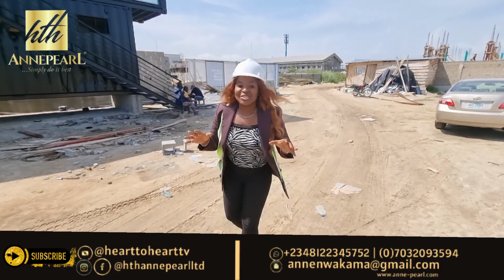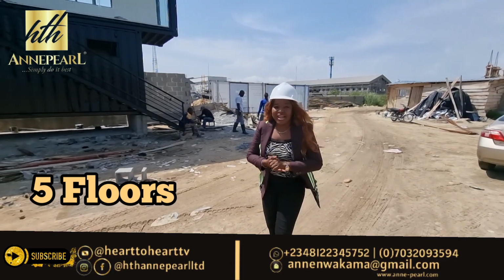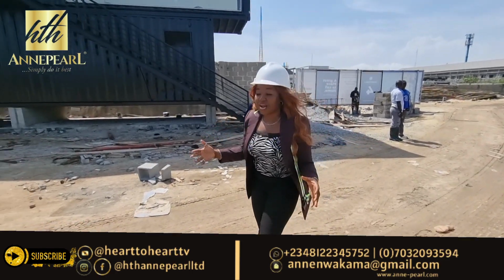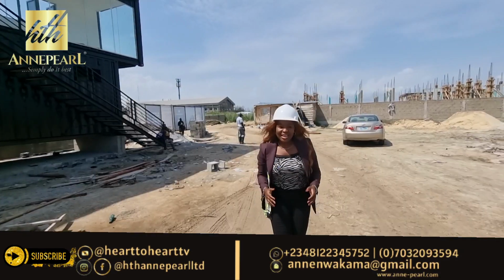This is What ₦55m [$98, 200] Will Get You In Lekki Phase 1, L@gos Nigeria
Owning New Automated Homes With Smart Features In Ikate, Lekki Lagos, Nigeria

Inside ₦55m [$100, 000] Smart Automated House At Lekki Phase One, Lagos Nigeria

These magnificent High-rises reveal the glamourous aesthetics and functionality of modern-day luxury.

2Bed Maisonette: #65,000,000
3Bed Maisonette + BQ: #80,000,000
4Bed Maisonette + Penthouse (BQ): #130,000,000

Location: Ikate- Lekki.

2Bed Apartment : #55,000,000
3Bed Apartment With Penthouse :  #75,000,000

Location: Lekki Phase 1

These constructs are for those who crave maximum comfort, convenience, and high-quality living.

FEATURES
Home automation
Elevator
Swimming Pool
High-Speed Internet
Ample parking space
Clubhouse
Gymnasium
24/7 Surveillance
24 hours power supply.

Initial Deposit #10,000,000 and #30,000,000(4 Bed Maisonette with Penthouse and BQ)

_________________FOLLOW 👇______________ :
RELATED:
3 Bedroom Bungalow In Nigeria
Camberwall Court
Camberwall Estate
Abijo GRA
Camberwall Court Phase 2
semi detached duplex with BQ
off plan apartment in lagos
off plan properties in lagos
how to make return of investment in lagos
off plan sales lekki
off plan project in lagos
Camberwall Advantage
terraces
duplexes
bungalow
Nwakama Anne
ibeju Lekki
ibeju Lekki properties
Ibeju Lekki connect
Ibeju Lekki land
cheapest apartment in Ibeju-Lekki
Cheapest land in Nigeria
Anne Nwakama
Anne Nwakama Realtor
best realtor in Lagos
best real estate companies in lagos
reliable real estate consultant in Nigeria
youtube nigeria
nigeria in diaspora
cheapest Commercial land for sale
Heart to Heart TV
HTH Annepearl Ltd
terrace in lagos
Duplex in lagos
Victoria Island
Lekki
Oniru
Ikate
Jakande
Osapa London
Chevron
Ikota
VGC
Bogije
Abijo
Ajah
Sangotedo
Abijo GRA
Sangotedo to Awoyaya
Is Awoyaya Before Sangotedo
Abijo Ajah
AWOYAYA TO LEKKI
Abijo GRA Ajah
Distance from Ajah to VI
Houses for sale at Ajah
Land in Ajah
Houses for sale at Sangotedo
Land in Sangotedo
Houses for sale at Abijo
Land in Abijo
Anne Nwakama
Anne Nwakama Realtor
Youtube Nigeria
Nigeria Youtuber
Youtubeng
HTH Annepearl Ltd
process to buy a land at Ibeju-Lekki
Lagos state government land for sale
Distress land for sale in Lagos
Cheap land for sale in Nigeria
Land for sale in Lagos Island
Half plot of land for sale in Lagos mainland